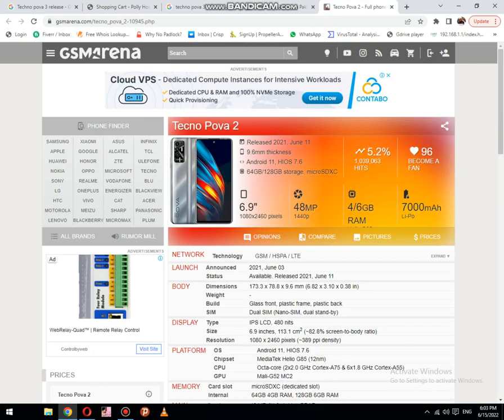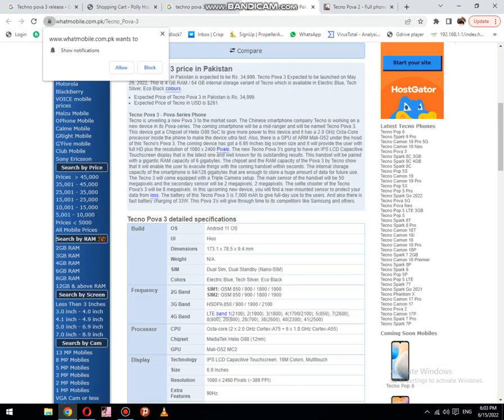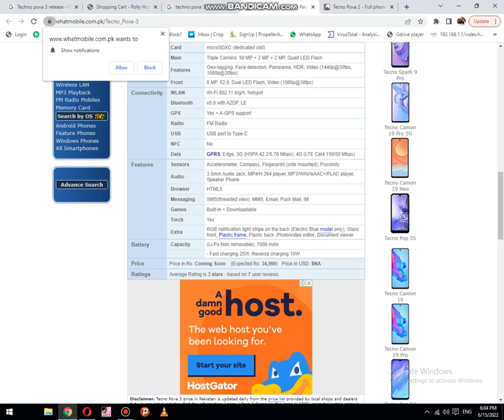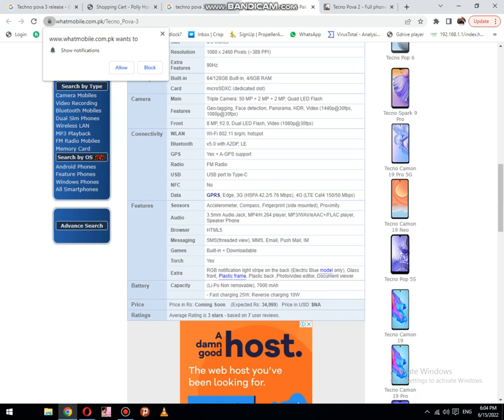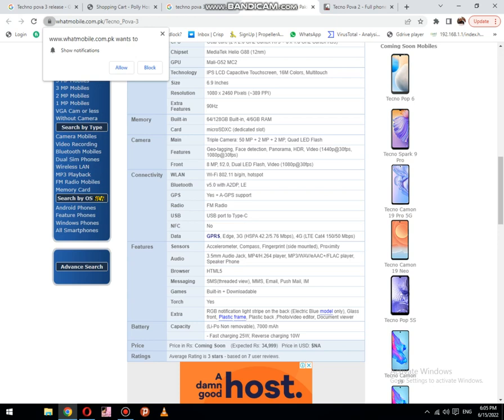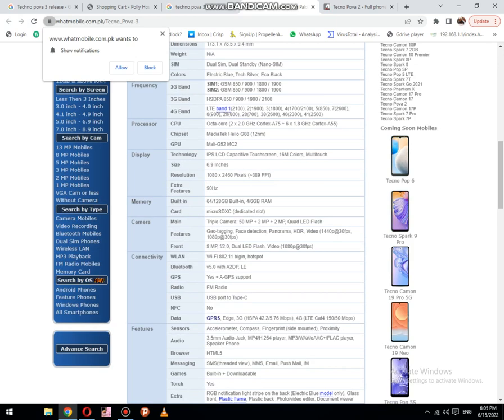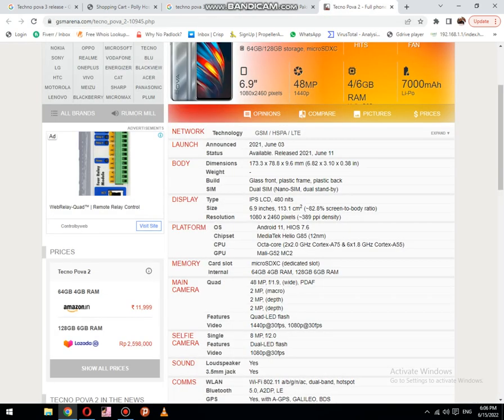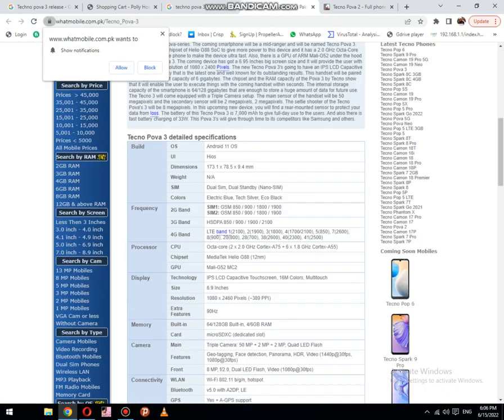Brief Comparision of Techno Pova 2 and Techno Pova 3 | Should u purchaze Pova3 if u have pova 2?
Website Forest is a Youtube Channel which is help full To learn about online earning and Complication that you face while creating a Website or issues about hosting Speed optmization and a lot of thing If u need any help from any thing then u may contact with us with type Your Comment in comment Box.